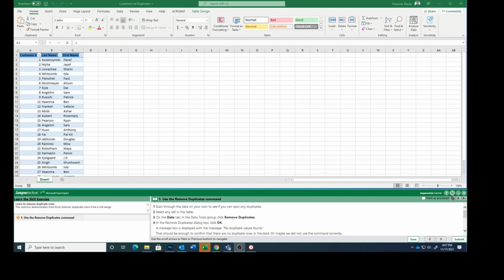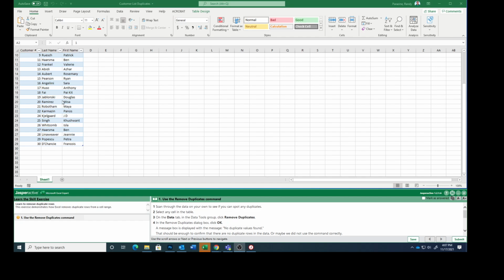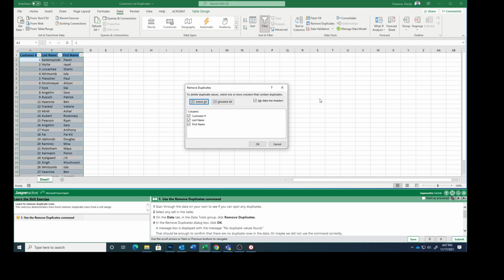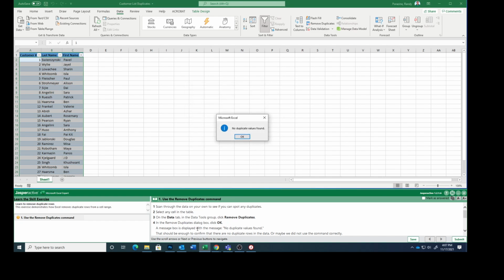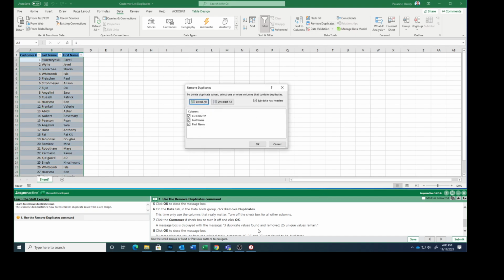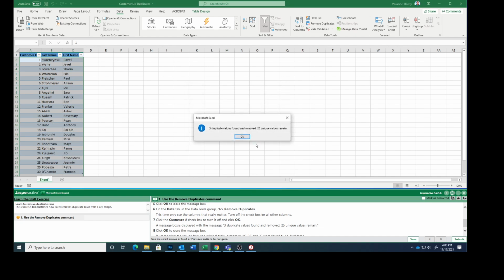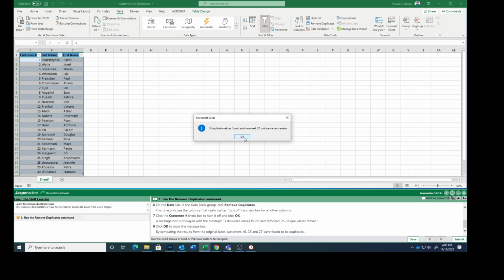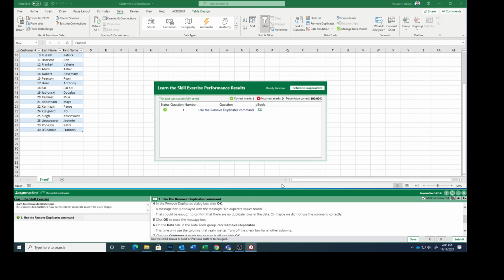Excel Expert Lesson 6 3 Removing Duplicate Rows